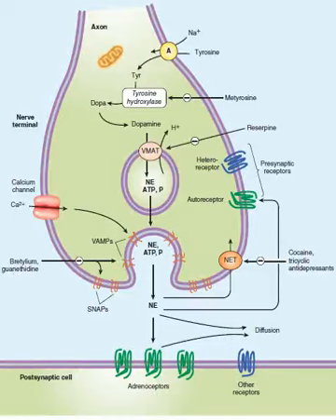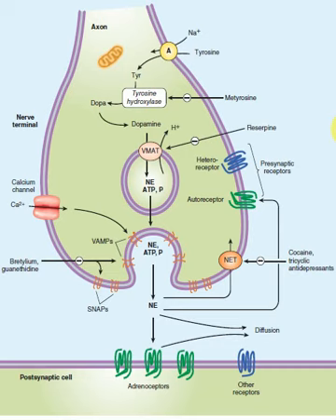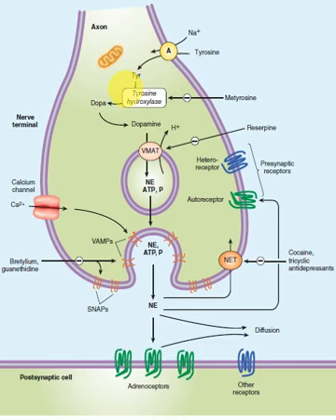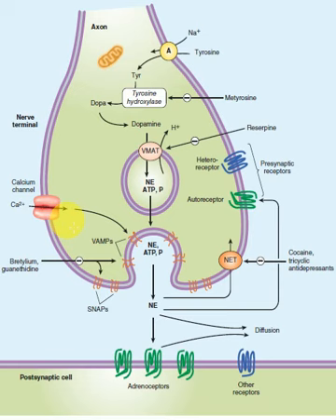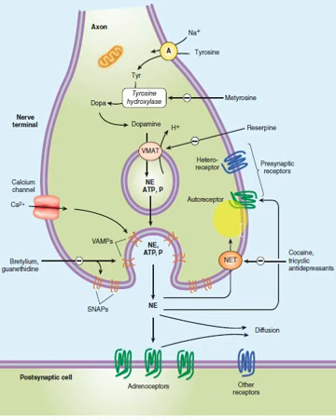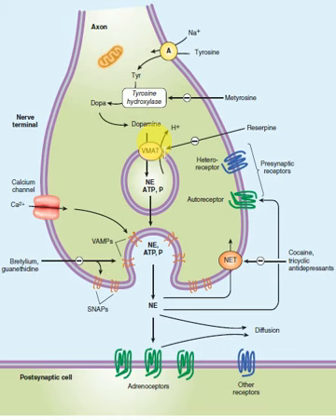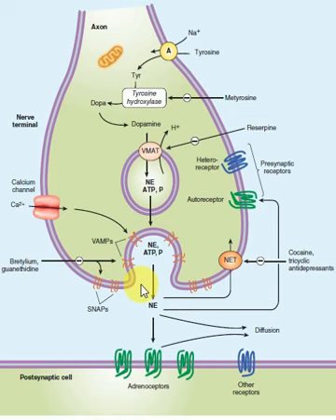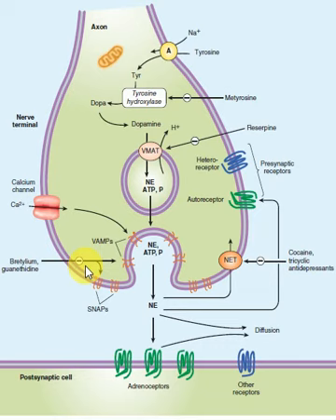Pharmacology fast recap about adrenoreceptors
-This lecture shows in summary what happens in the presynaptic terminal of the adrenergic nerves.

-Also shows the drugs that blocks synthesis,storage,release and termination of action of neurotransmitters.

Thanks